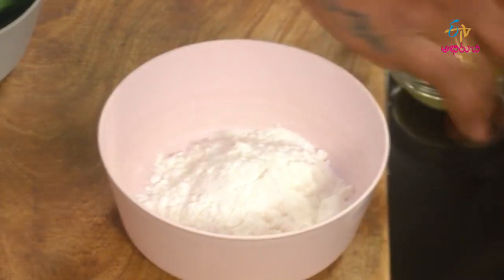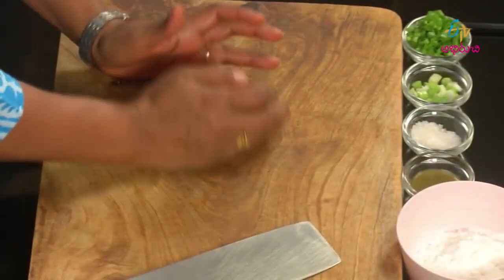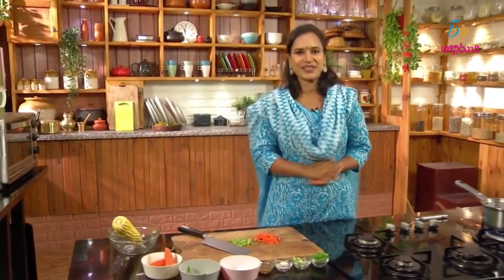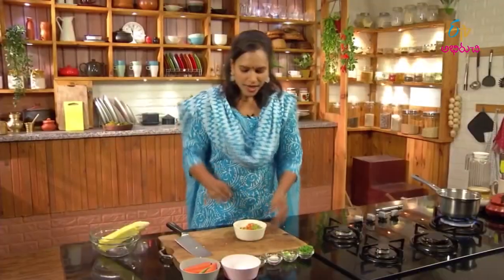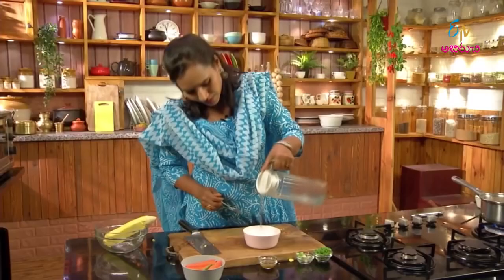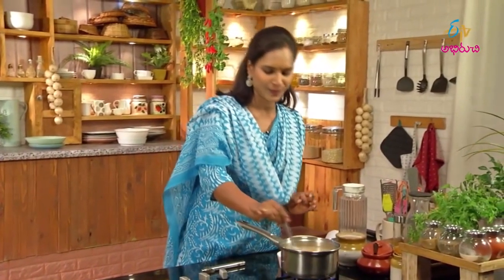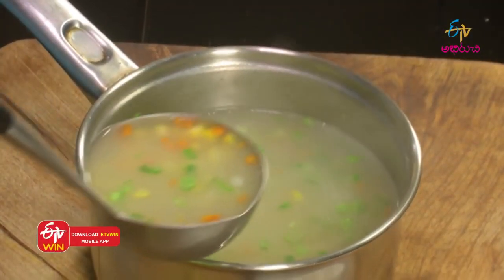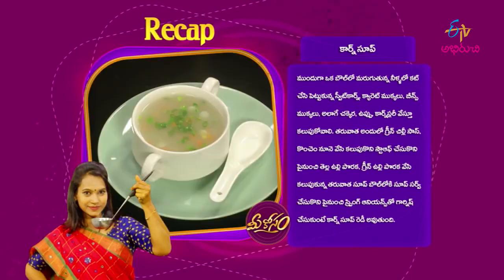Corn Soup | Mee Kosam | ETV Abhiruchi